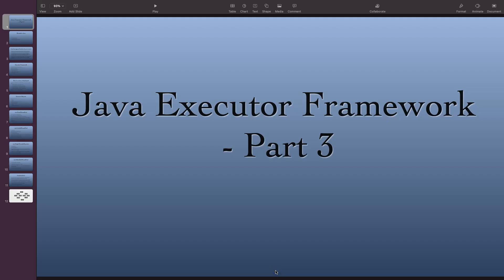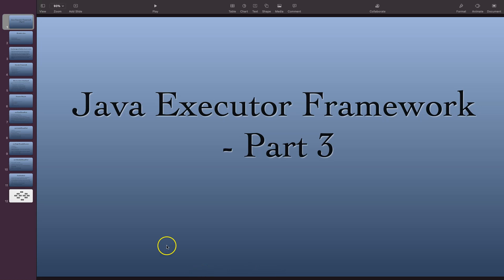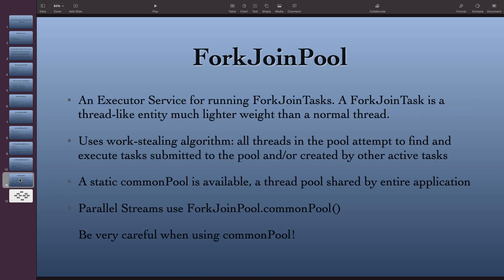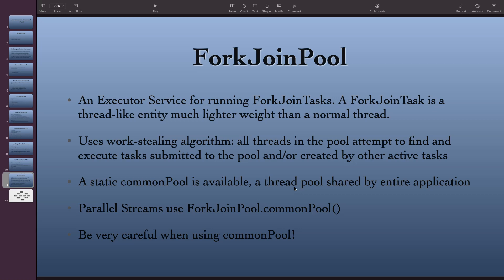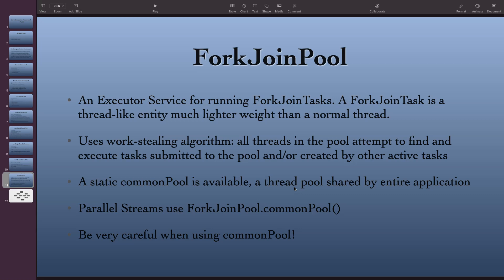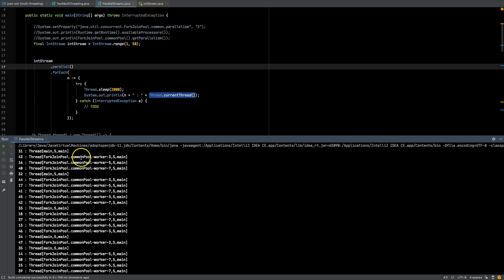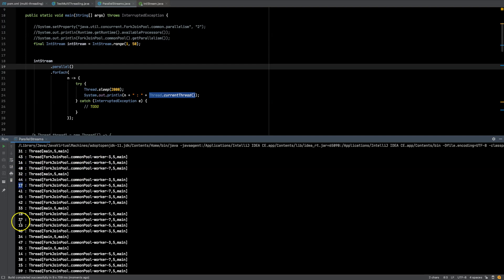Java - ParallelStreams - ForkJoinPool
In this video we talk about ForkJoinPool
 - commonPool
- customized pool
- ParallelStreams and use of ForkJoinPool

To know more about basics of multithreading and executor service please watch my previous videos